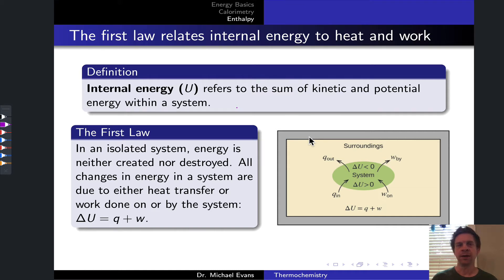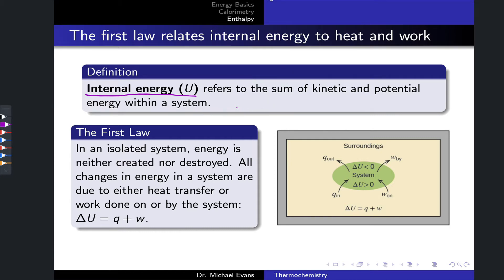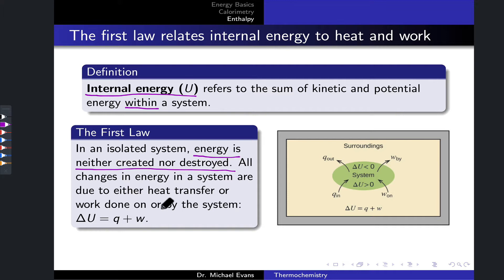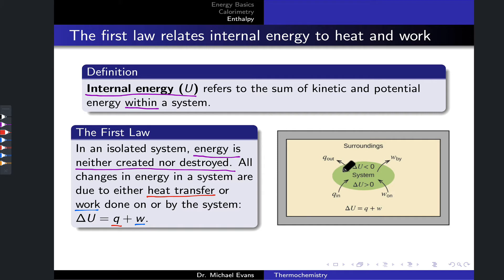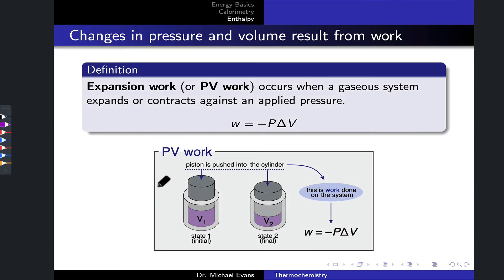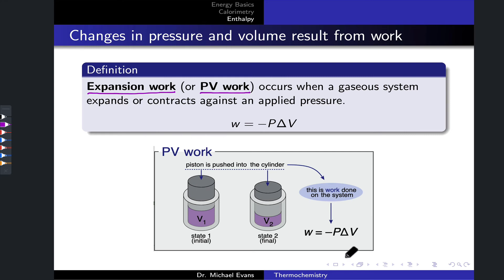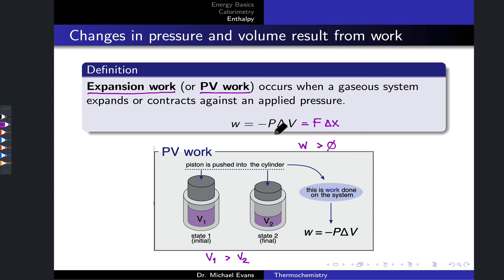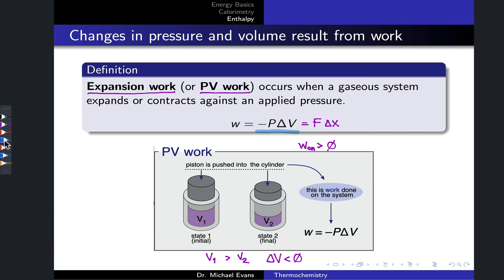The First Law and Expansion Work | OpenStax Chemistry 2e 5.3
00:00 Internal Energy
01:22 The First Law of Thermodynamics
02:39 Signs of Heat and Work
04:31 Expansion (PV) Work
05:28 Example of PV Work
07:35 Units of Work